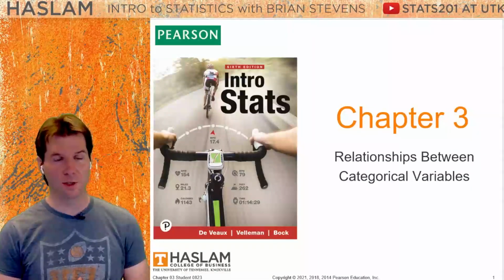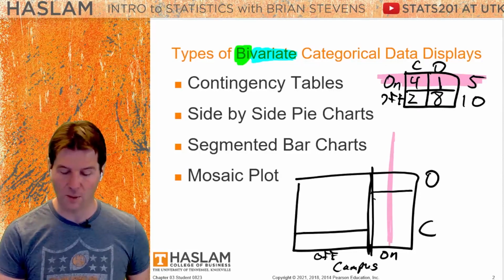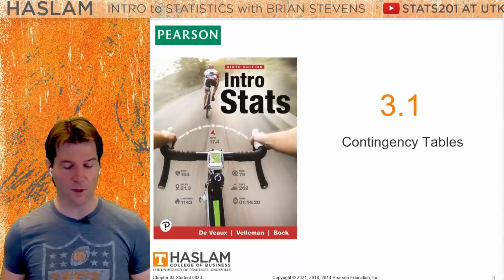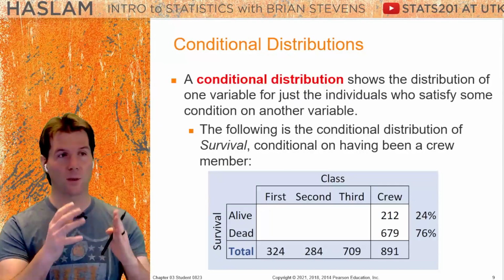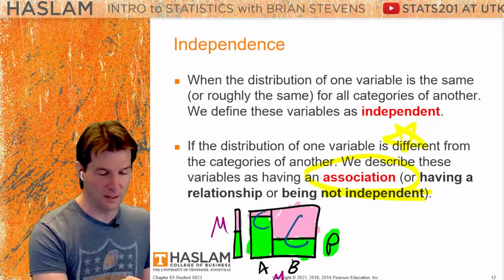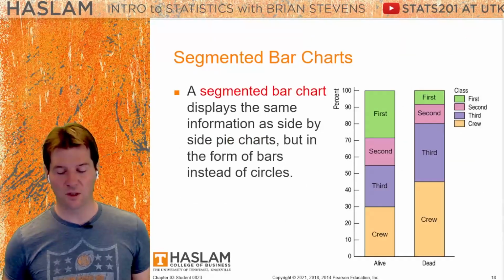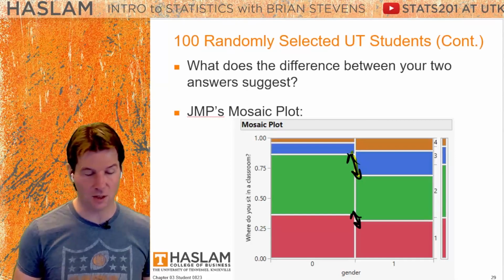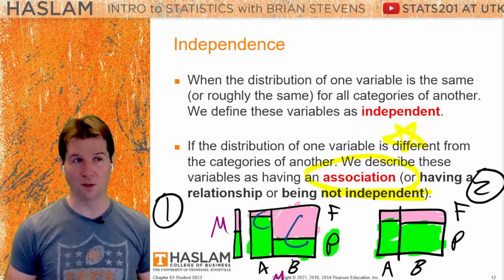Basic Statistics Pt 3: Displaying Bivariate Categorical Data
Displaying data when you have two categorical variables.  We will make mosaic plots and contingency tables.  In addition, we will discuss conditional distributions, marginal distributions and the idea of independence verses associations.